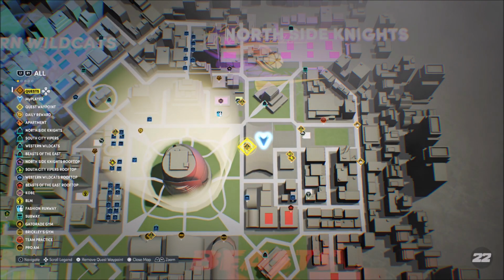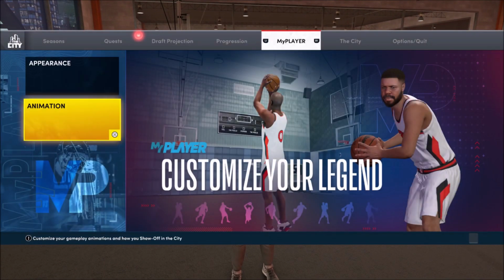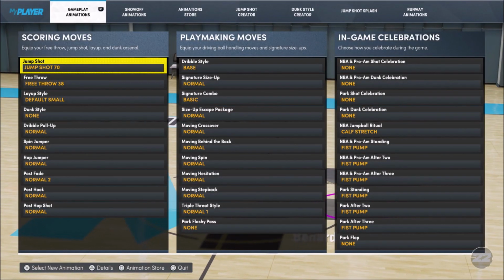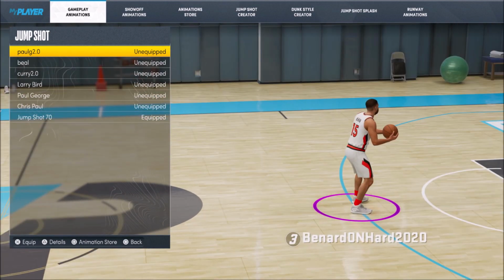NBA 2k22 How to Shoot With Lag!